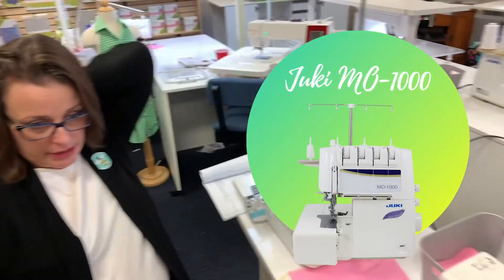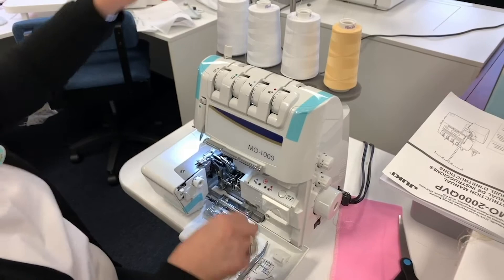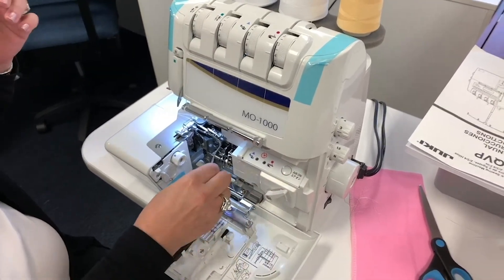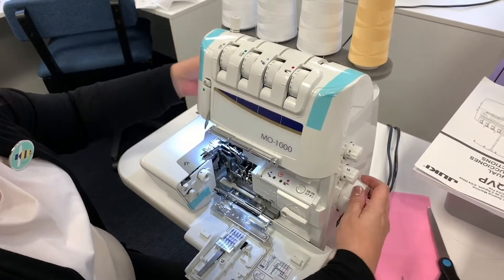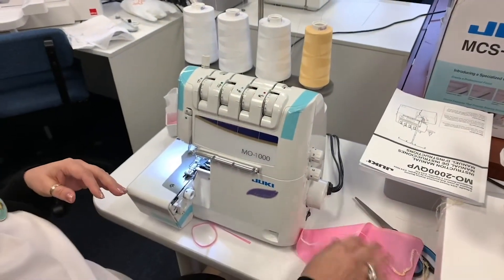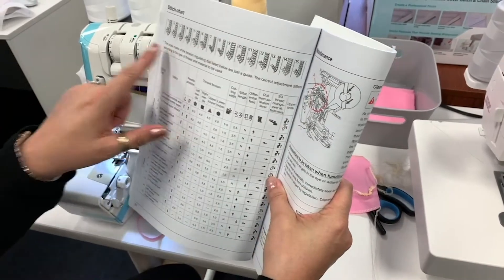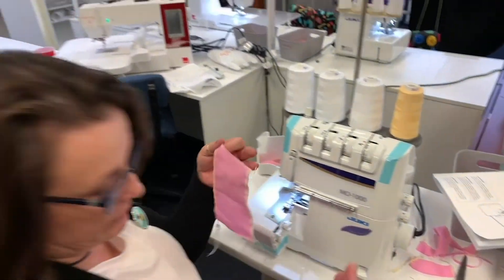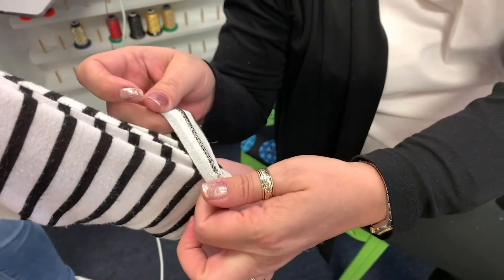How to Use A Serger Sewing Machine - Serger Tutorial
In this video, Joan uses the Juki MO-1000 to show how to thread a serger, talks about what they are used for, and tells you why a serger is a must for every quilter and sewist!